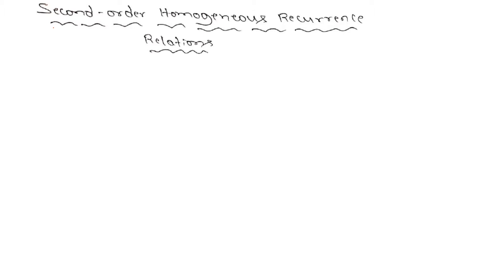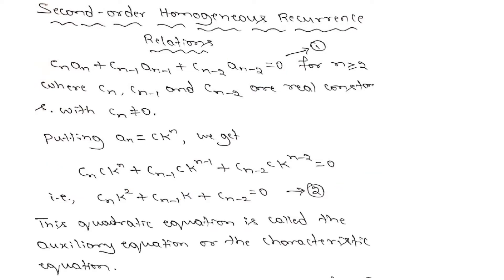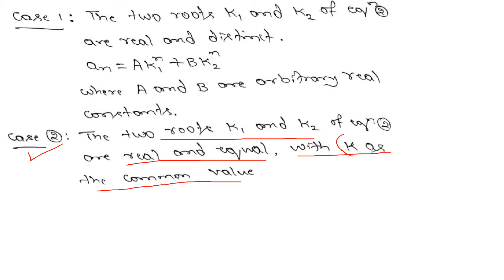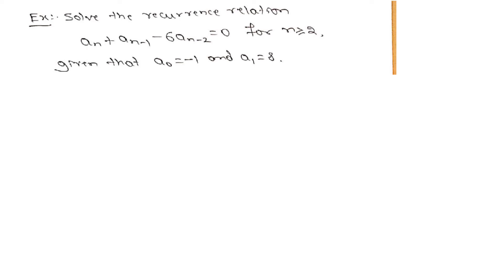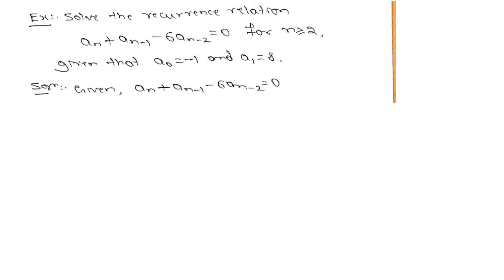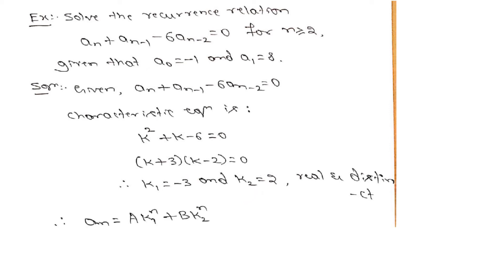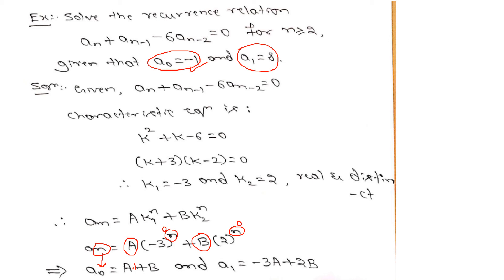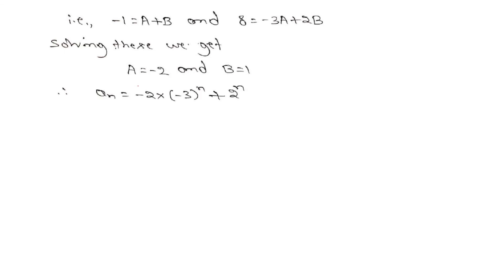Recurrence Relations, Vijaya Vittala Institute Of Technology, Bangalore - 77